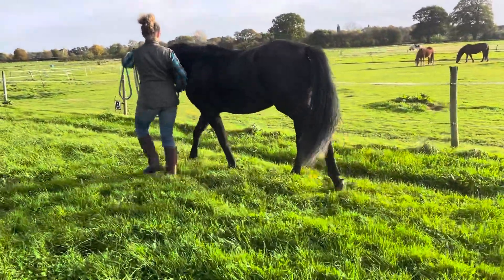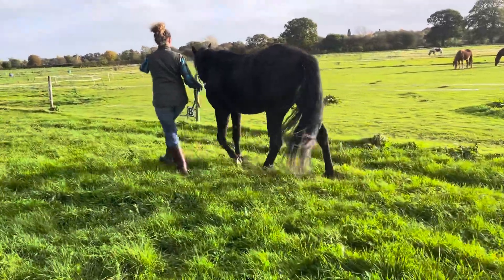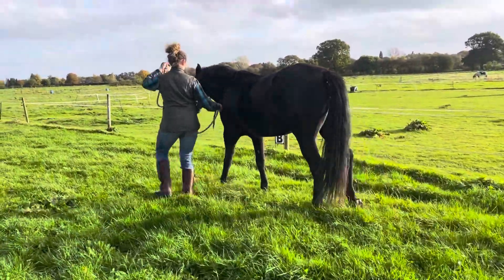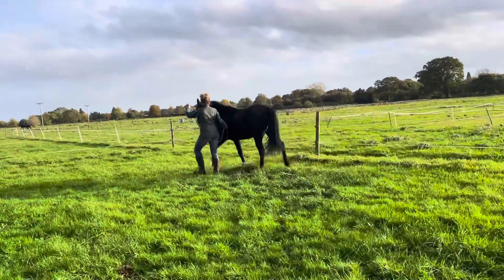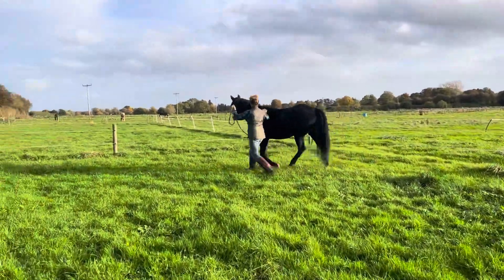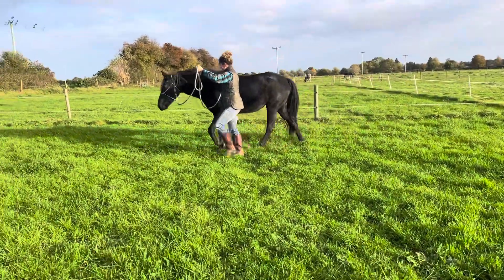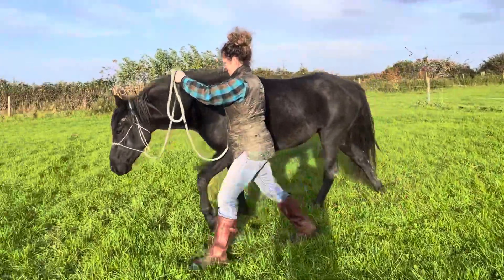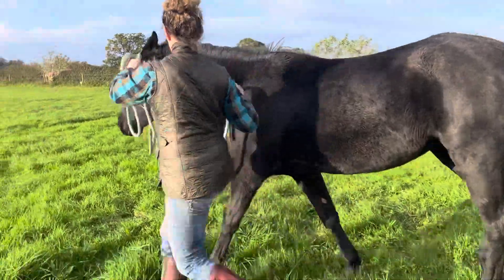Coaching on how to drive a horse from the side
Preparing the owner and young filly to lunge or circle drive